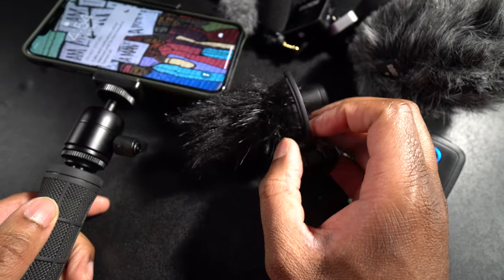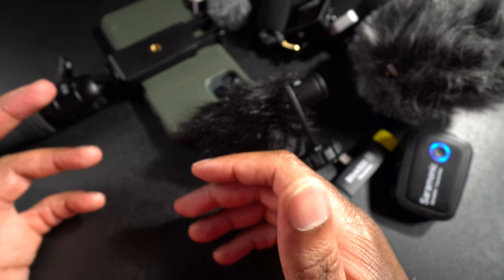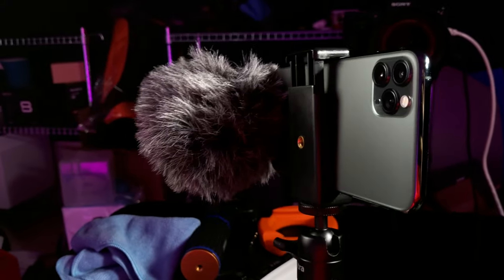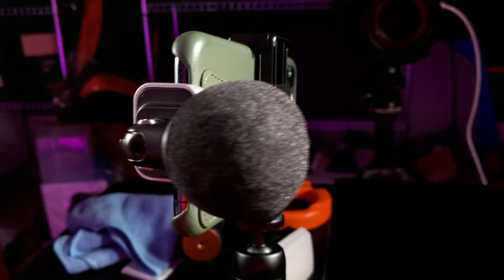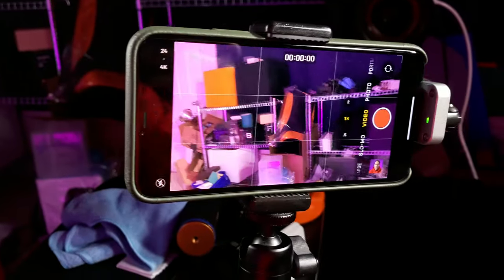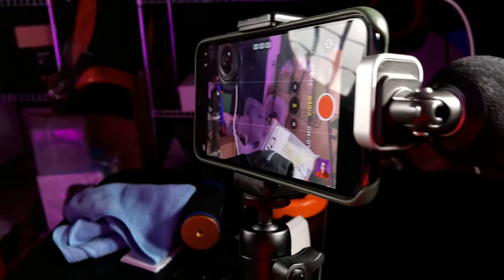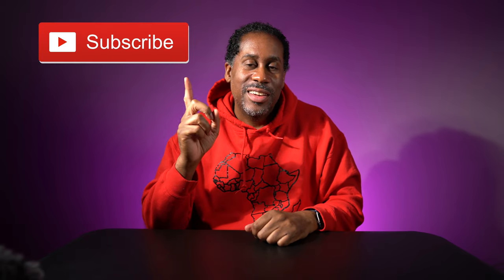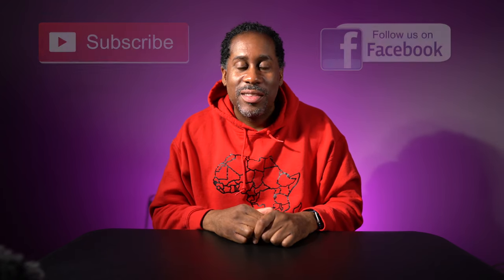The Best Microphone for iPhone vLogging 7 Different Mics Tested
iPhone 11 Pro Max

Saramonic Blink 500 Wireless Mic System

Shure MV88 Lightning Microphone

Edutige EIM-001 Microphone

Comica CVM-VS07 Microphone

Some Products provided by the manufacturer for review purposes.